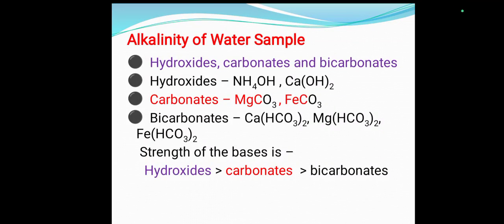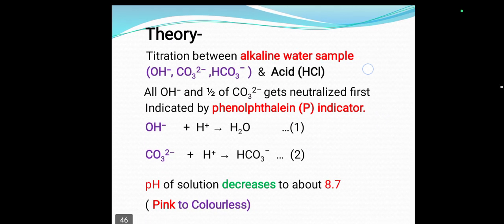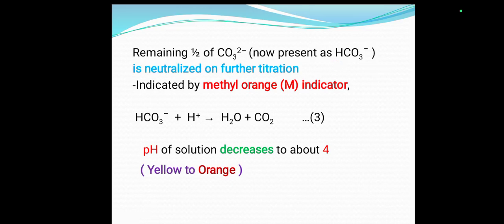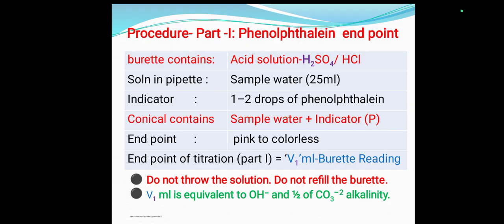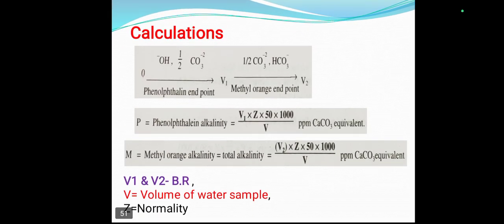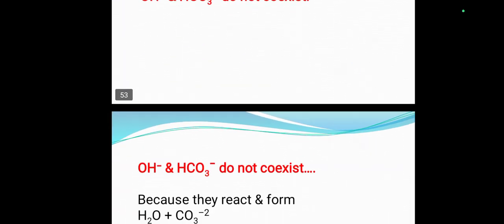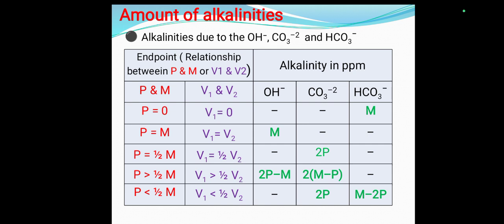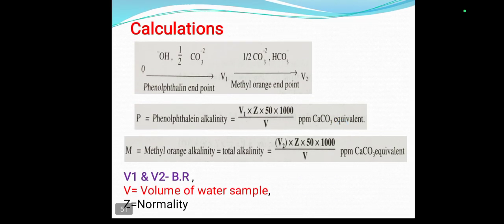6. Water Technology-Determination of Alkalinity of Water Sample by Dr.Anil G. Darekar